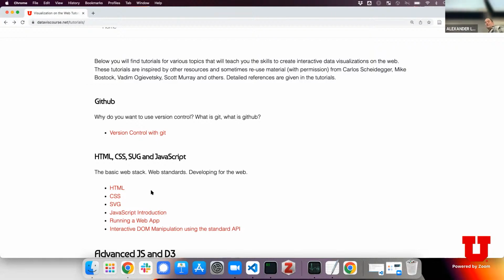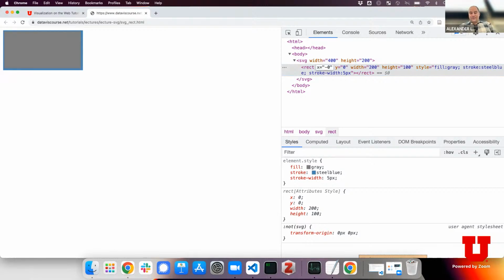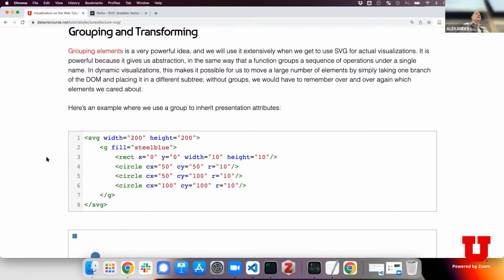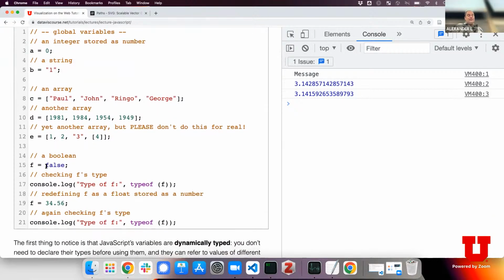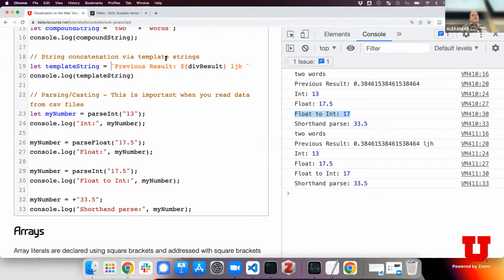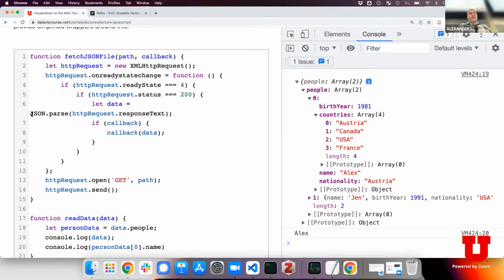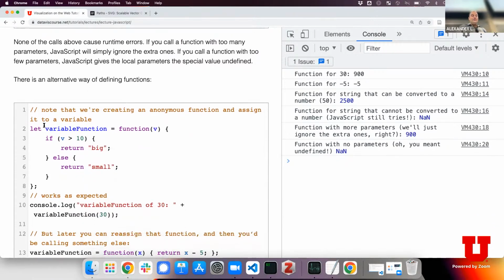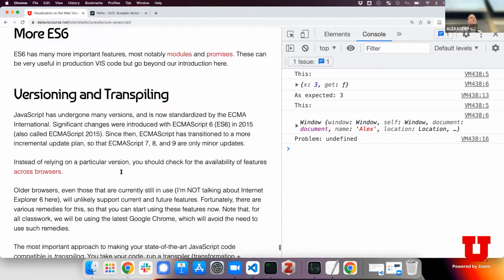Vis for Data Science, Lecture 4, SVG, Javascript, and D3